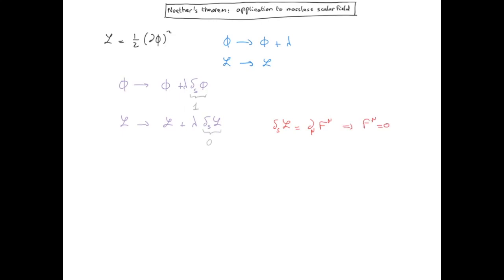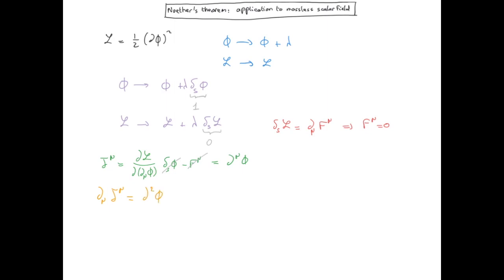QFT13.1 massless scalar fields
This video is about QFT13.1 massless scalar fields